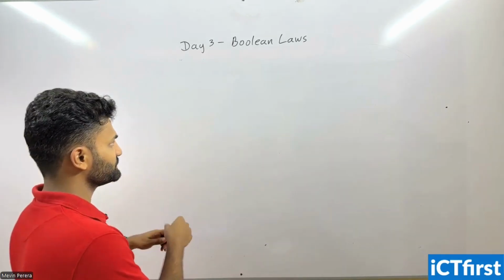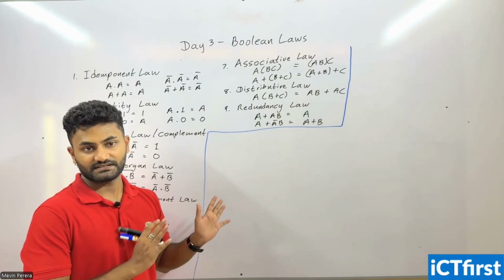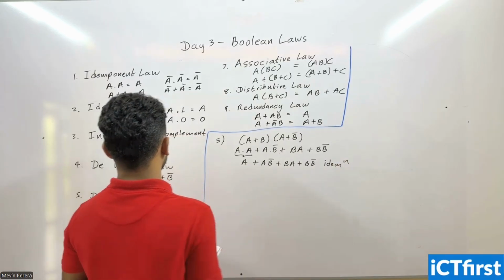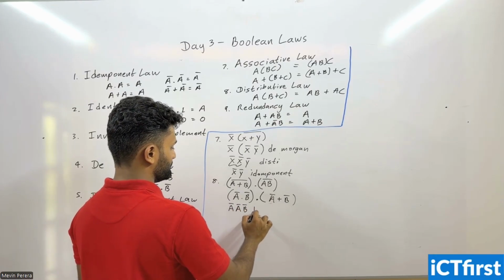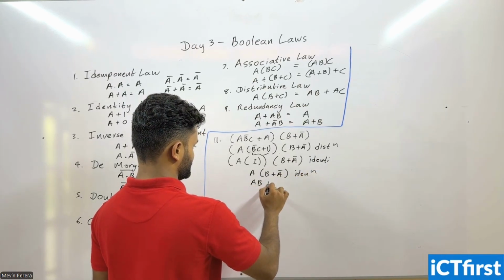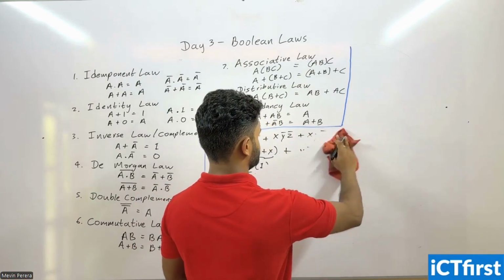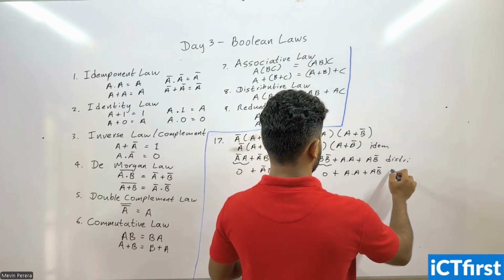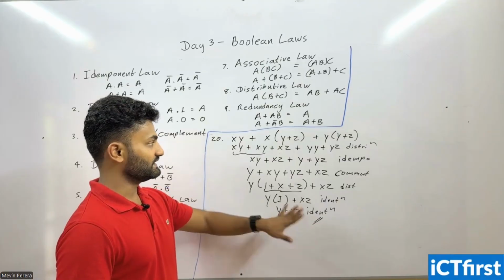2026 AL ICT | RAPID REVISION DAY 3 | Boolean Laws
Students, please comment on anything you want me to cover extra in this Rapid Revision Series and also follow the below mentioned channels to be updated on live class sessions.